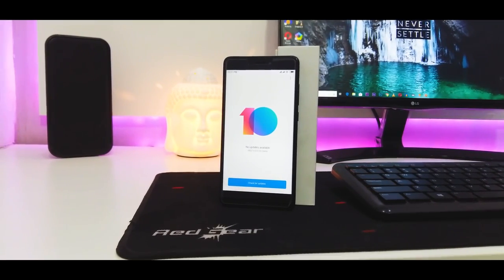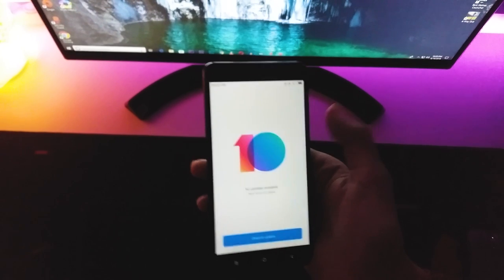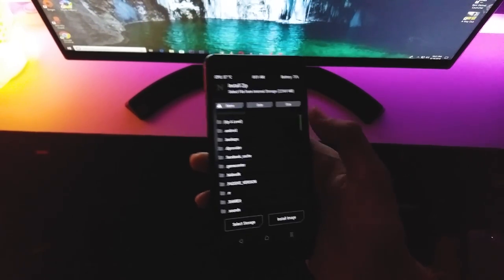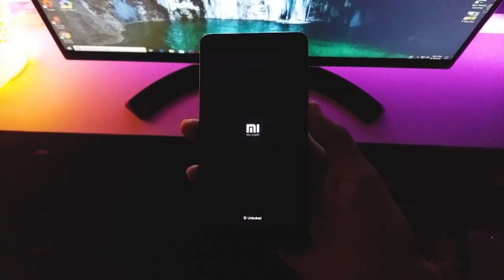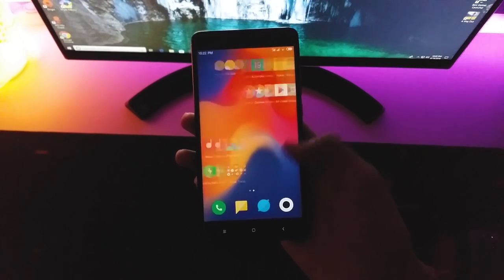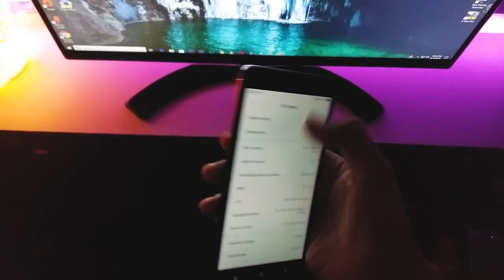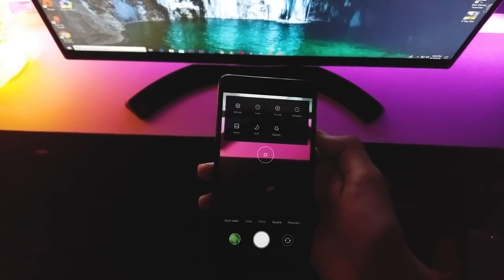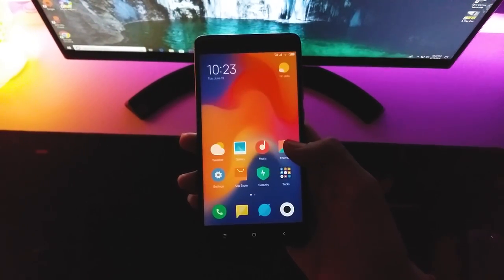MIUI 10 for Redmi Note 4 | How to Install MIUI 10 on Redmi Note 4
In this video i will show you how to install MIUI 10 on Redmi Note 4

Requirements :
1. TWRP Installed
2. Bootloader Unlocked